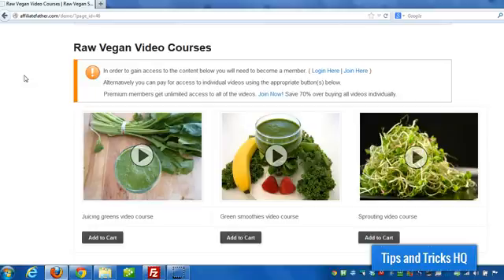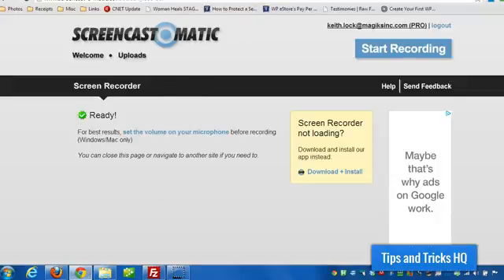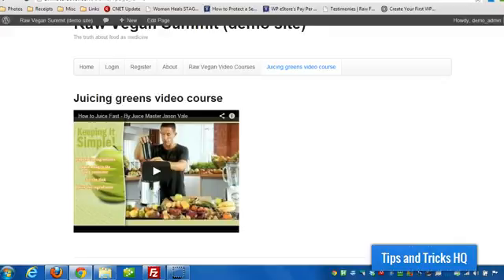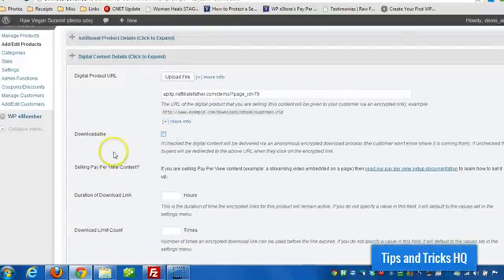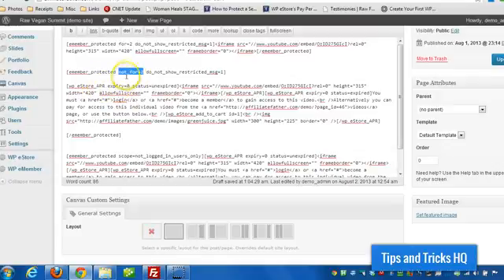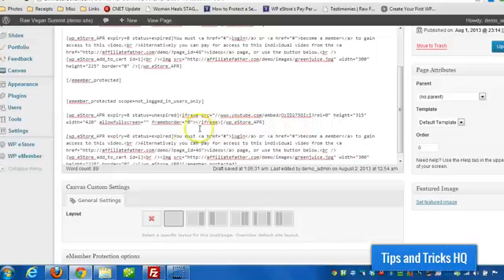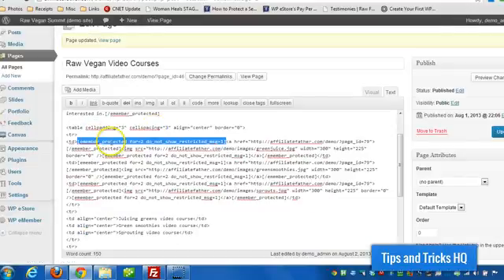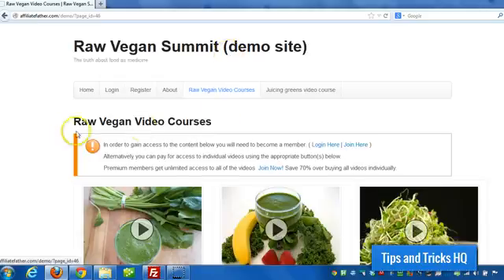How to Limit Access to Video Content on a WordPress Site